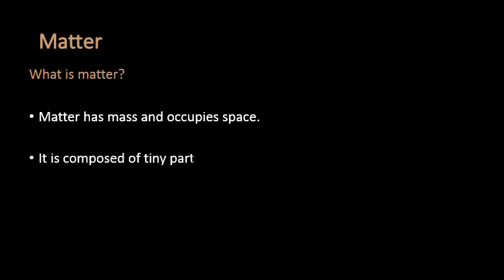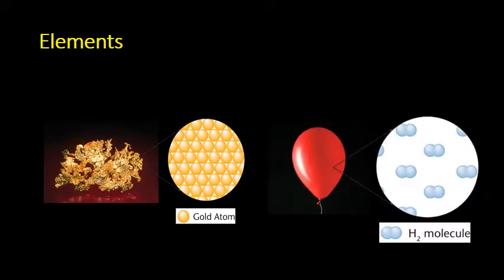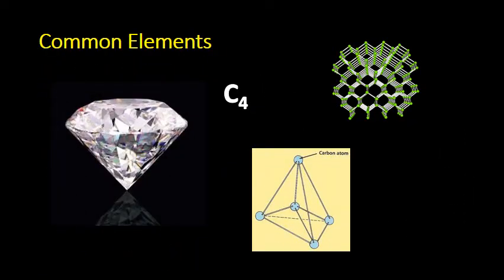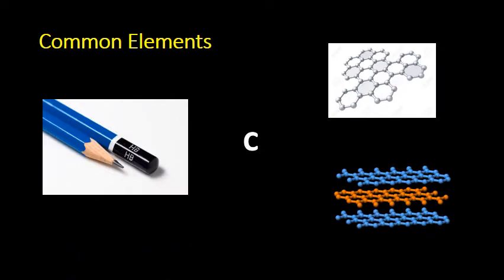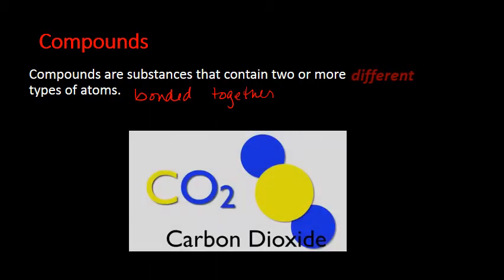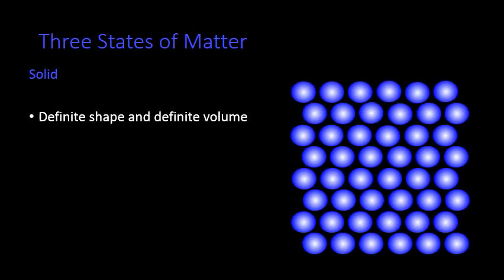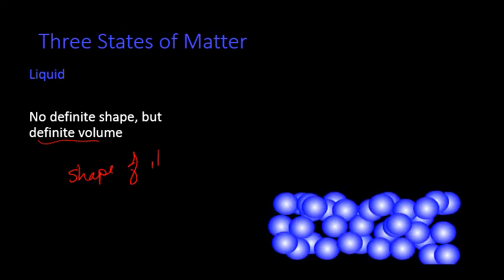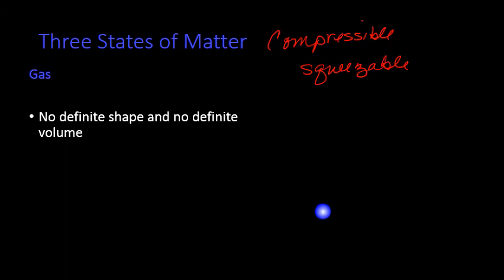Chapter 2 Matter 01